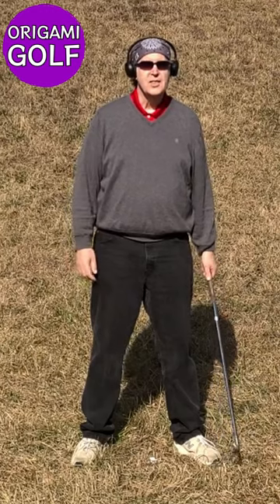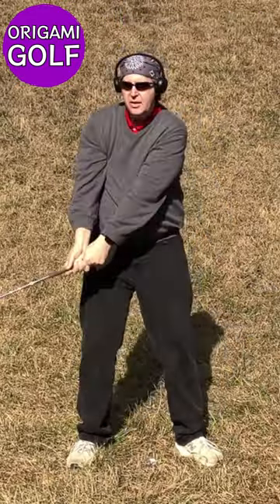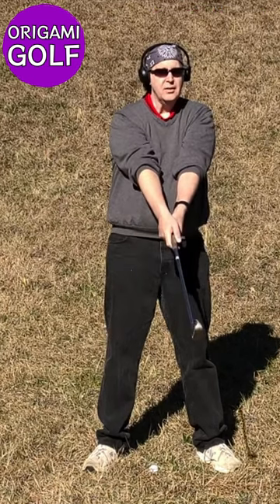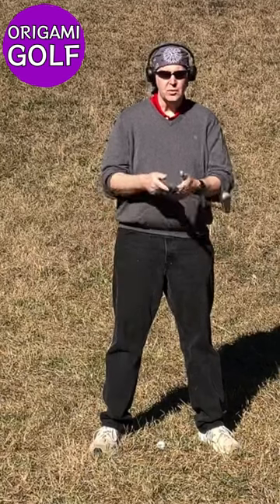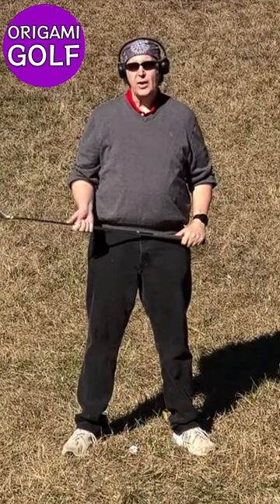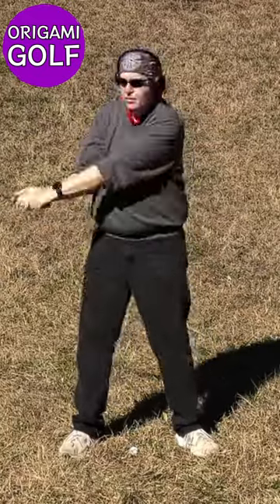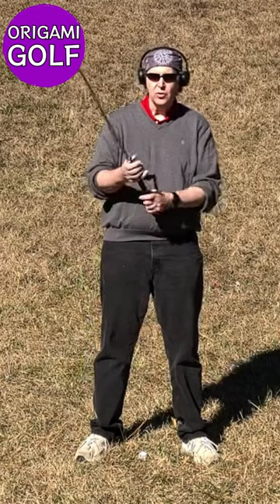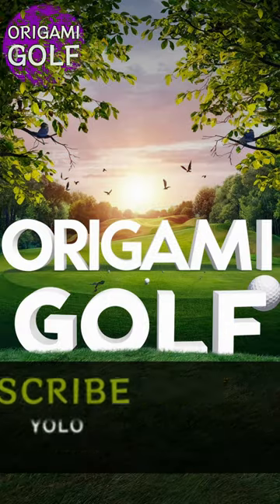Full Video: What really happens when you swing your arms in a golf swing? | ep115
Understanding the True Mechanics of Arm Movements

Ever wondered what really happens when you swing your arms in a golf swing? Most golfers think they're making big, open, free movements with their arms, but the reality is quite different. In this video, we'll break down the true mechanics of arm movements in the golf swing, demonstrating how your shoulders and body play a crucial role. Learn how to properly fold and unfold your arms for a more efficient and natural swing. Improve your game by understanding the real motion behind the perfect golf swing. Watch now to master the art of folding and unfolding your arms!

### Search Phrases:
1. golf swing mechanics
2. understanding golf arm movements
3. golf swing tutorial
4. improve your golf swing
5. folding arms in golf swing
6. natural golf swing motion
7. arm movement in golf
8. golf swing for beginners
9. advanced golf swing techniques
10. correct golf swing form
11. perfecting your golf swing
12. golf backswing tips
13. shoulder turn in golf swing
14. golf swing body rotation
15. efficient golf swing mechanics
16. golf swing instruction
17. golf swing fundamentals
18. golf swing with two hands
19. how to fold arms in golf
20. keeping lead arm straight in golf
21. golf swing triangle position
22. stabilize your arms in golf swing
23. golf swing drills
24. proper golf swing posture
25. hip rotation in golf swing
26. avoiding golf swing mistakes
27. golf swing breakdown
28. golf follow-through techniques
29. natural golf club release
30. mastering golf swing flow
31. golf swing practice tips
32. achieving consistent golf swing
33. folding and unfolding arms in golf
34. avoiding manipulation in golf swing
35. golf swing alignment
36. smooth golf swing techniques
37. golf swing precision
38. relaxed golf swing motion
39. golf swing coordination
40. seamless golf swing
41. synchronized golf swing movements
42. effortless golf swing
43. golf swing flexibility
44. maintaining balance in golf swing
45. golf swing rhythm
46. optimal golf swing path
47. golf swing timing
48. detailed golf swing analysis
49. golf swing body mechanics
50. advanced golf swing principles
51. dynamic golf swing
52. power and control in golf swing
53. fluid golf swing
54. efficient energy transfer in golf
55. minimizing golf swing errors
56. professional golf swing secrets
57. consistent ball striking in golf
58. golf swing setup
59. maximizing golf swing potential
60. golf swing for better accuracy
61. golf swing power tips
62. improving golf swing speed
63. balancing power and control in golf
64. golf swing trajectory control
65. personalized golf swing improvement
66. reducing tension in golf swing
67. golf swing troubleshooting
68. identifying golf swing flaws
69. optimizing golf swing mechanics
70. comprehensive golf swing guide
71. systematic golf swing improvement
72. targeted golf swing practice
73. golf swing transformation
74. developing a reliable golf swing
75. enhancing golf swing consistency
76. practical golf swing tips
77. efficient golf practice routines
78. golf swing mental focus
79. golf swing preparation
80. structured golf training
81. effective golf swing feedback
82. progressive golf swing drills
83. maintaining golf swing improvements
84. adaptive golf swing techniques
85. golf swing strategy
86. precise golf swing adjustments
87. building a solid golf foundation
88. innovative golf swing methods
89. refining golf swing execution
90. achieving smooth golf transitions
91. effortless golf club control
92. steady golf swing follow-through
93. fluid golf movements
94. controlled golf swing power
95. maximizing golf efficiency
96. golf swing impact position
97. synchronized golf swing flow
98. intuitive golf movements
99. relaxed and controlled golf swing
100. mastering the golf swing sequence

Watch this video to transform your golf swing with these simple, effective techniques!